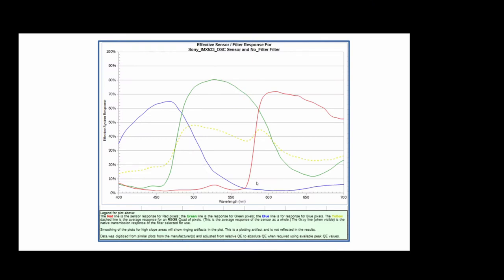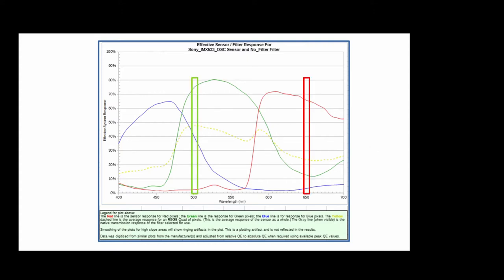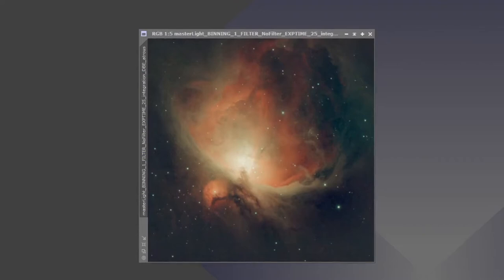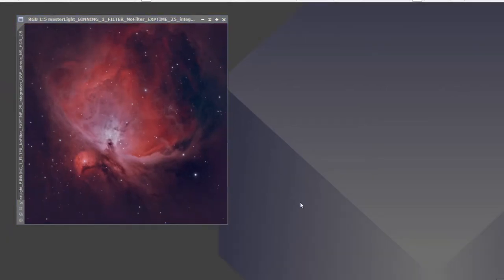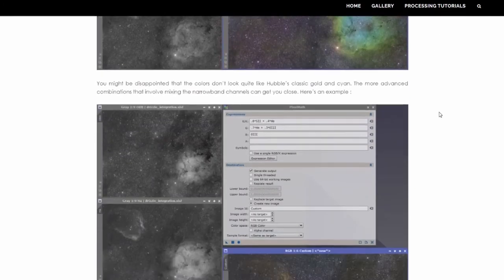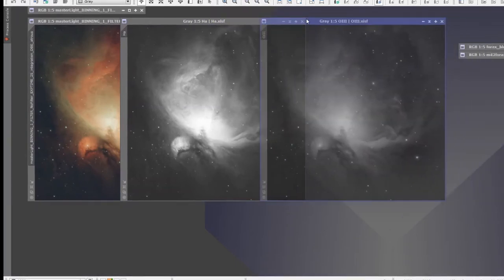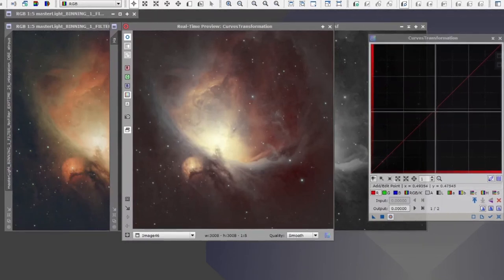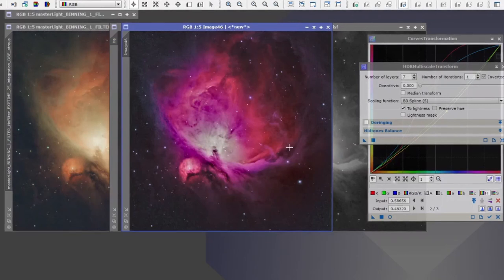Further Thoughts on The L eXtreme Filter - Imaging and Processing M42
In this video I give my further thoughts on the Optolong L-eXtreme dual narrowband filter for Astrophotography using a dedicated one shot colour  ("OSC") camera, this time imaging M42 and using  "Dynamic Narrowband" blending during the post processing of the image in Pixinisght. Again,  I hope anyone thinking of buying this item for astrophotography finds this useful.
As with all my videos, I don't claim to be an 'authority' on the subject in question, but hope my understanding  and  personal experience of it are helpful to others, as other peoples have been to me.
 If you have any tips, suggestions or additional info, please share in the comments section.